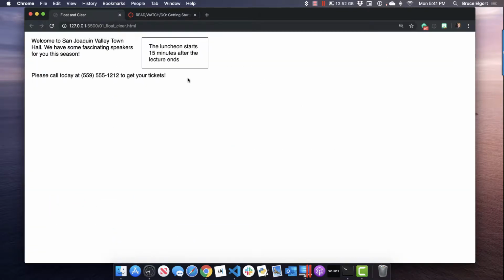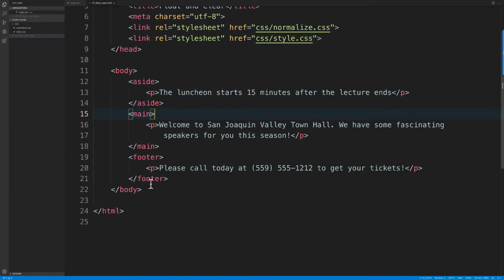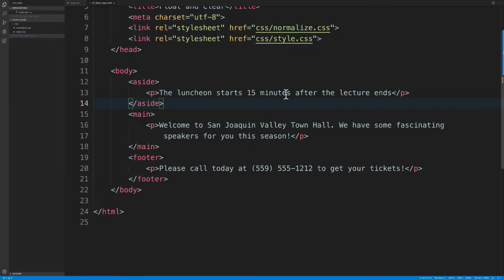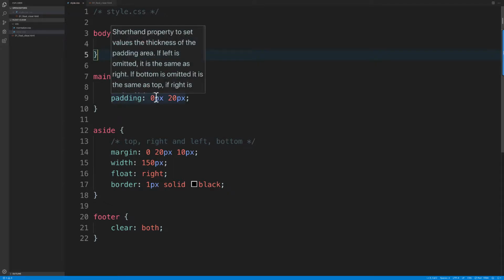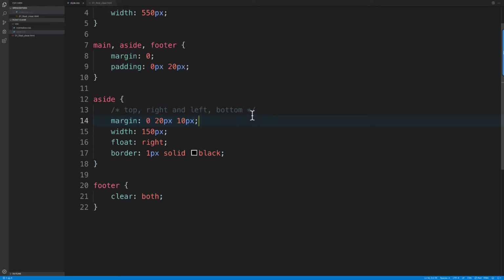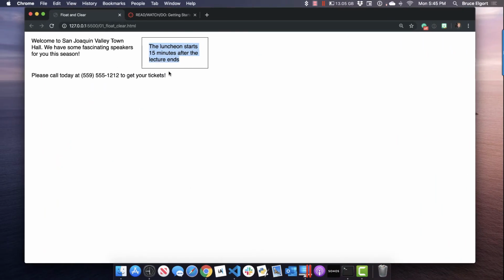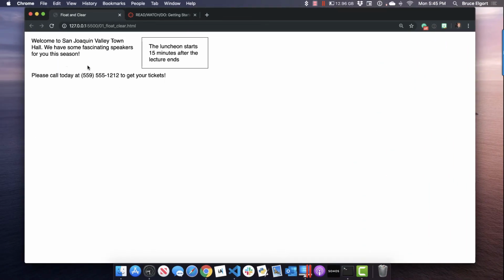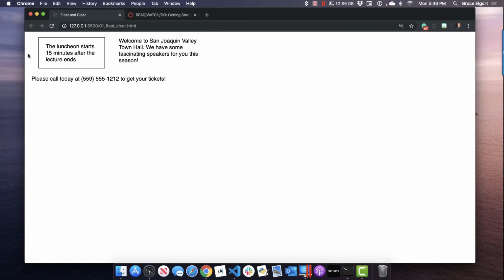CTEC 122: Clearing and Floating Elements